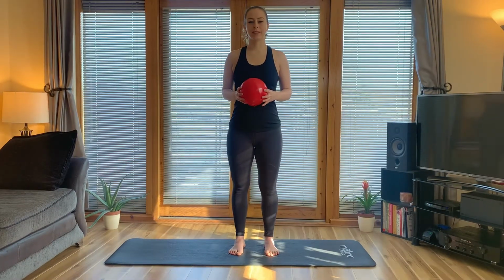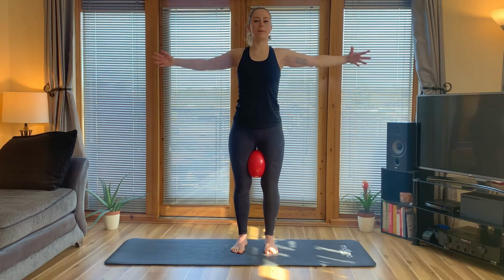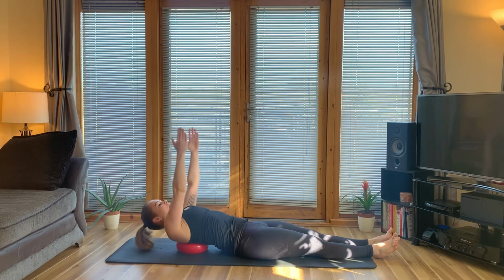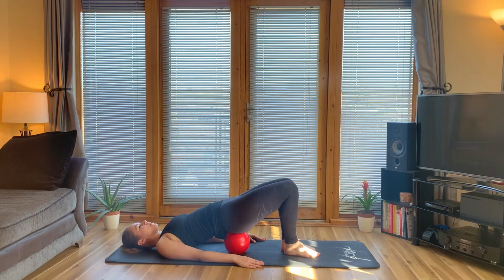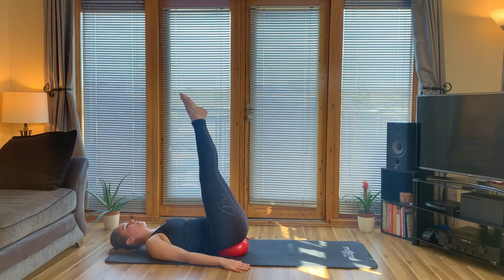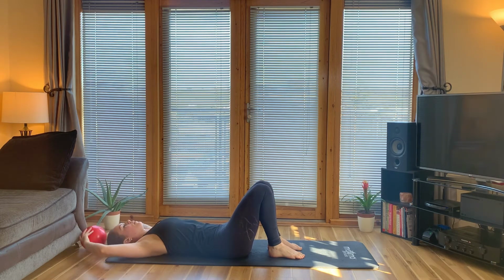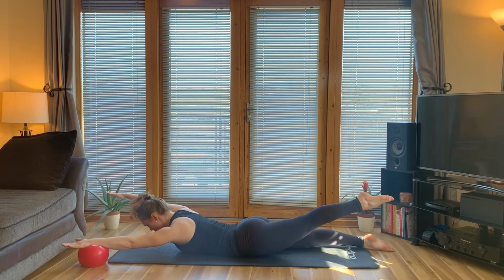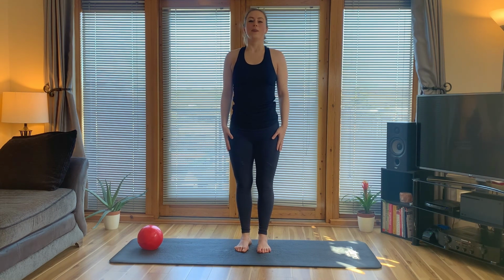Full Body Mat Pilates with mini Ball | Pilates Workout | Class 6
Hi There,

Here is Full Body mat Pilates with mini ball | Class 6

NOTE* Please check with your medical practice before exercising!
Listen to your body, breathe and remember if you feel any PAIN, please STOP the exercise IMMEDIATELY and come to resting position.

Workout through your entire body within 45 minutes.

Use the Pilates mini ball to help activate your Powerhouse - your abdominals, lower back muscles, glutes, hips and also inner thigh muscles. Get them engaged through your movement.

Open up your shoulders and hips, workout on your glutes, core and also strengthen your posterior back muscles. Stretch and Relax.

BodyMindBeautyViktoria